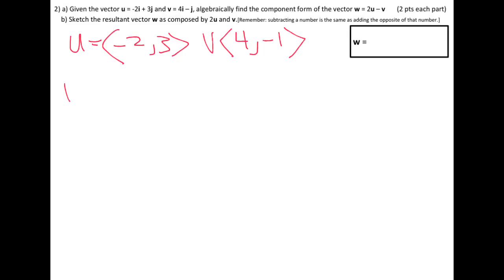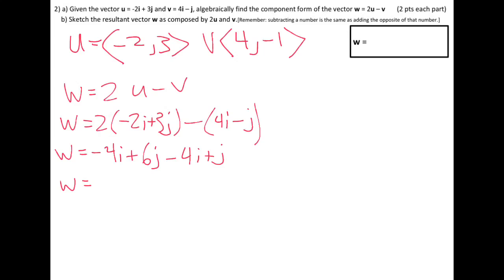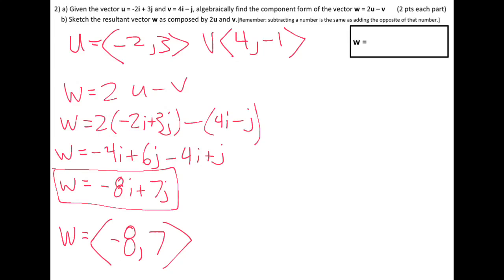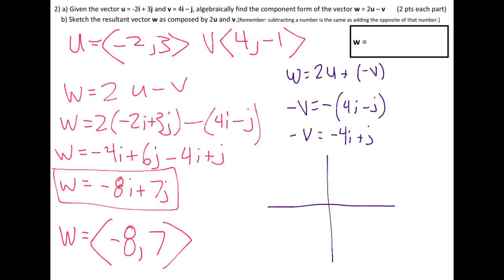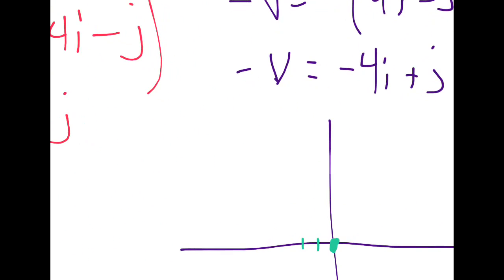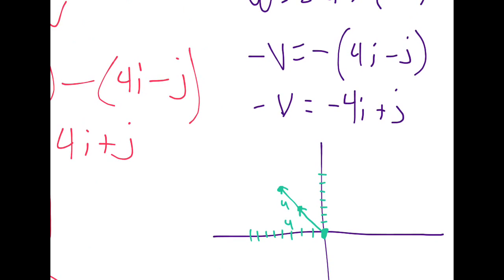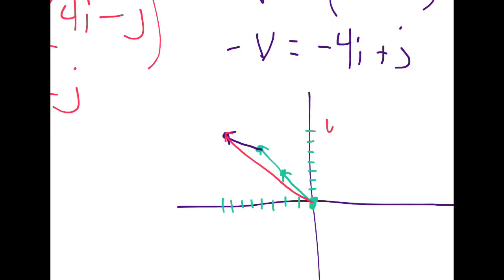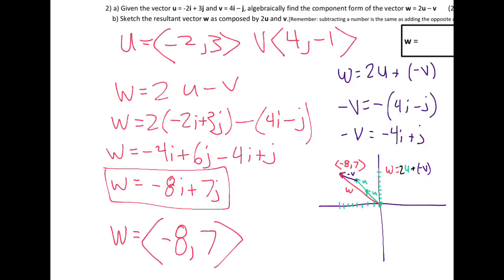HPC U7 Review 2